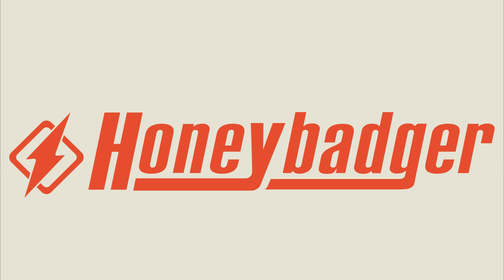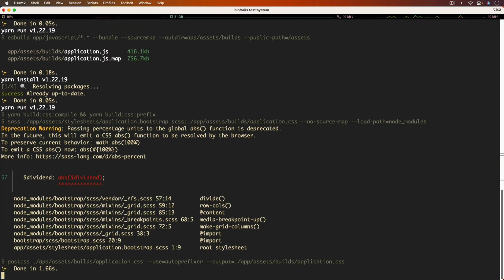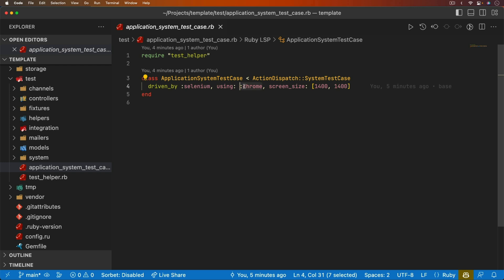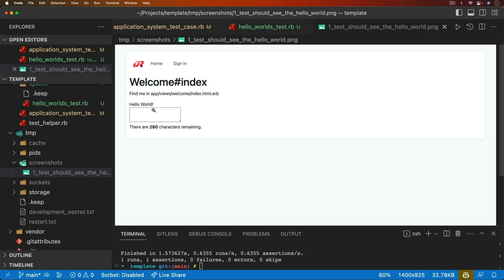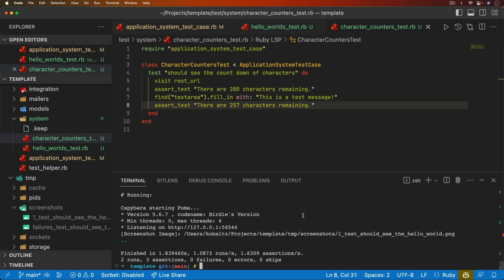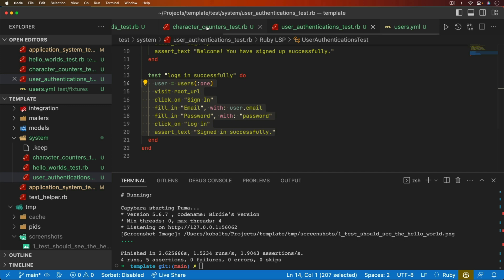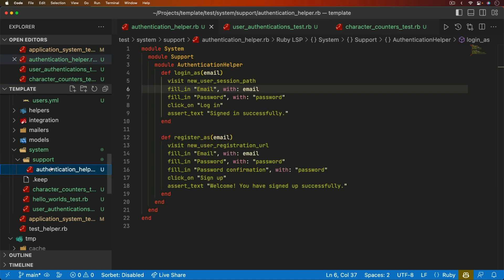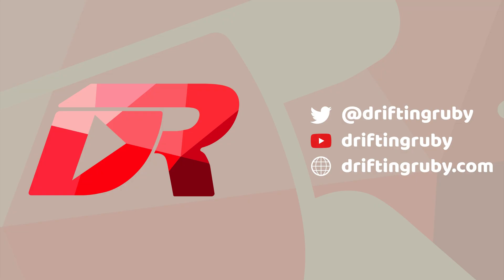Episode #417 - System Tests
In this episode, we look at adding system tests in our application to test our Stimulus Controllers. We'll also look at how to DRY up some of the tests and how to run them in a headless environment.

00:00 - Introduction
04:21 - Overview of the application
05:17 - Configuring system tests
06:12 - Hello World system test
07:33 - Taking screenshots
07:57 - Character Counter system test
08:29 - Tangent on Minitest vs rspec and Fixtures vs Factories
09:26 - Back to Character Counter system test
10:49 - User Authentications system test
14:05 - DRYing up the tests for more complex runs
19:04 - Final thoughts